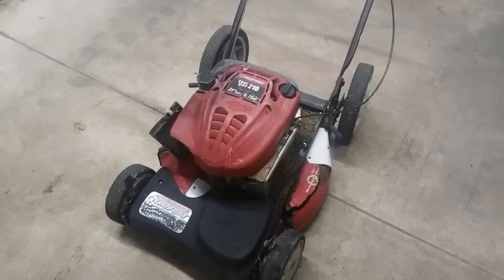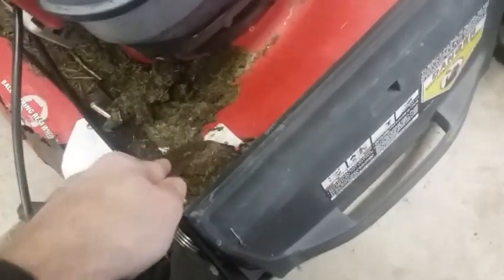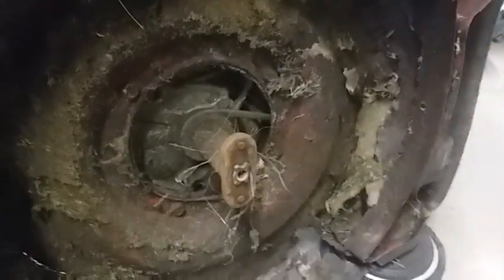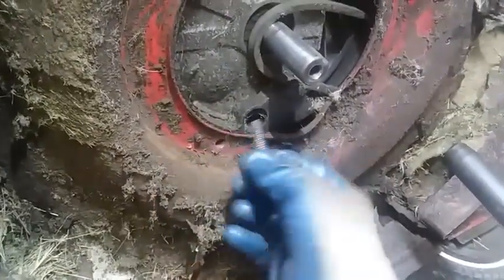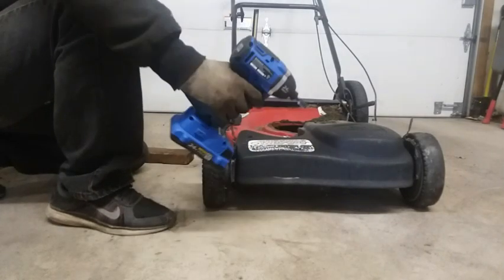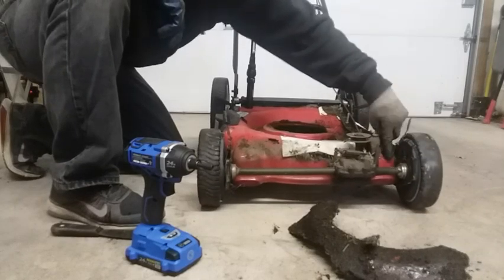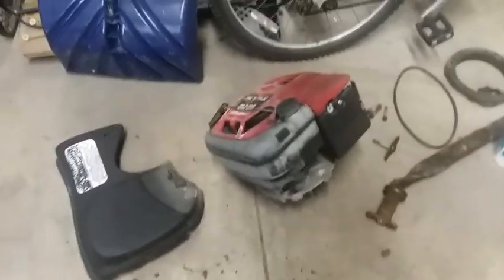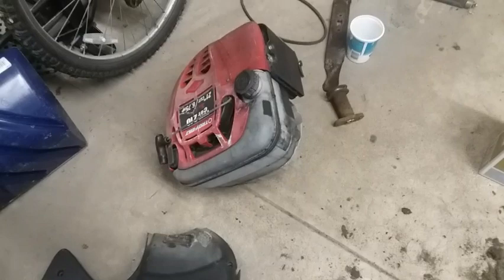Mower teardown for parts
This mower ran but had a bad deck.  I tore it apart for parts for other repairs or to sell parts.